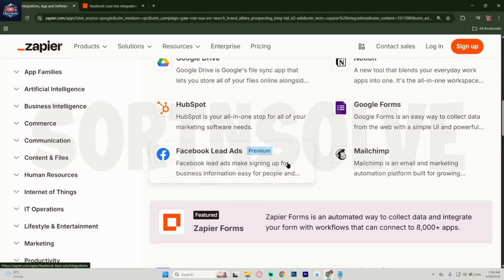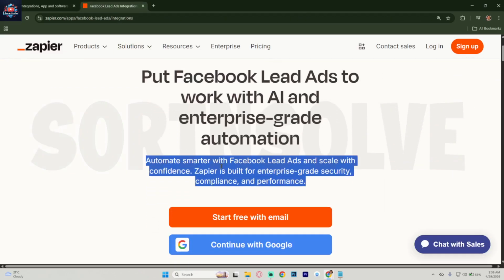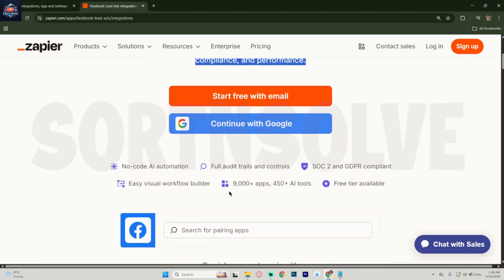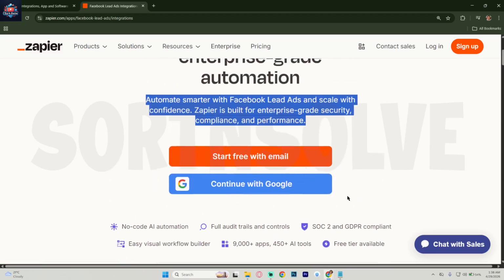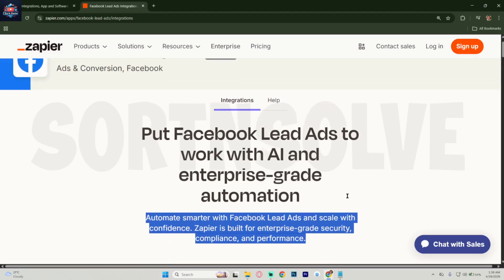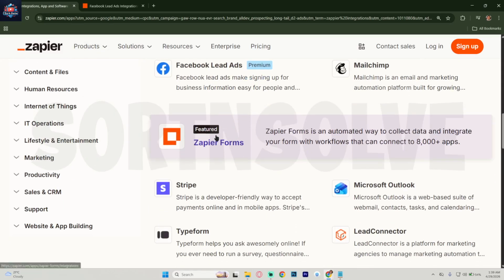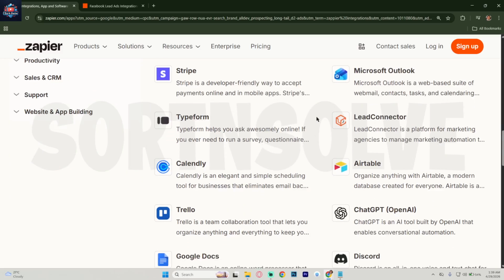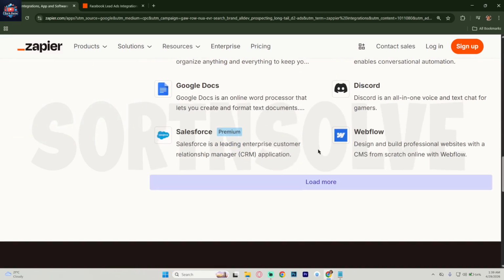How to Connect Zapier With Facebook Leads - Full Guide